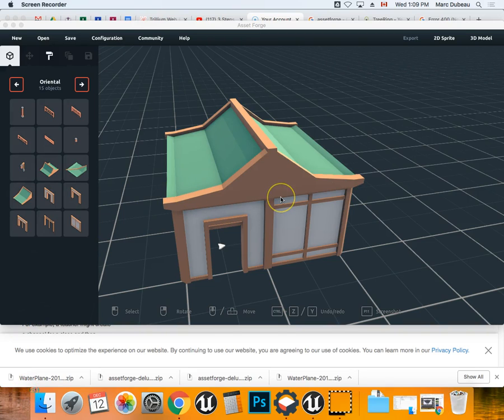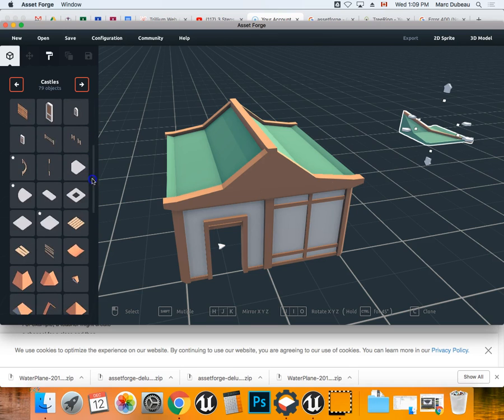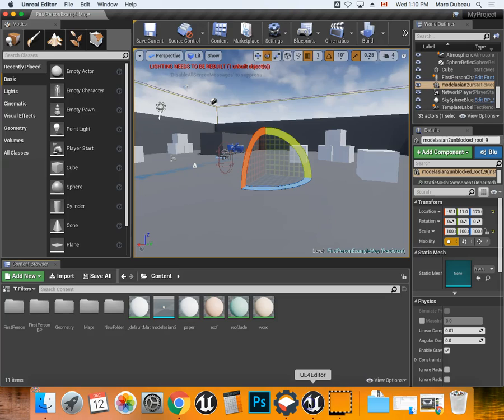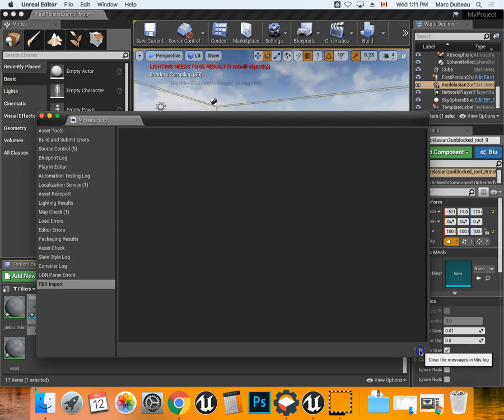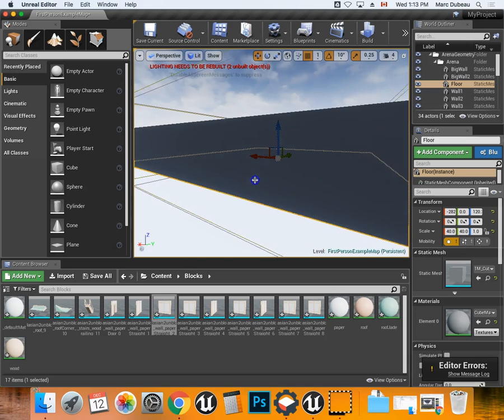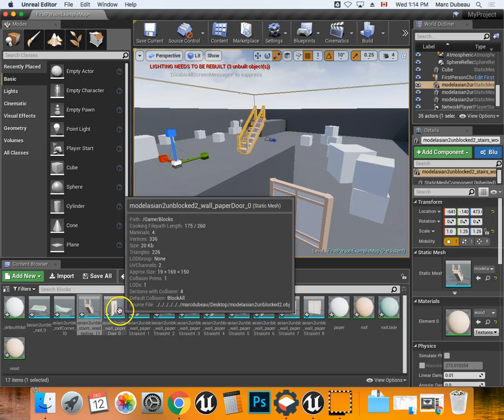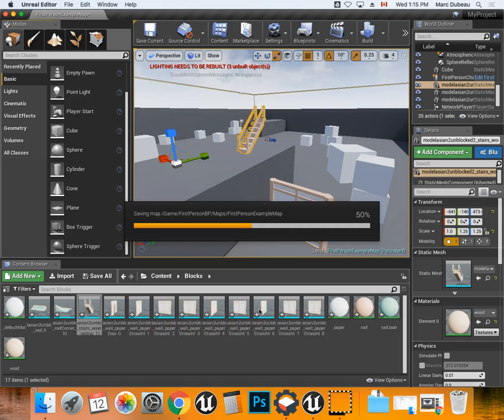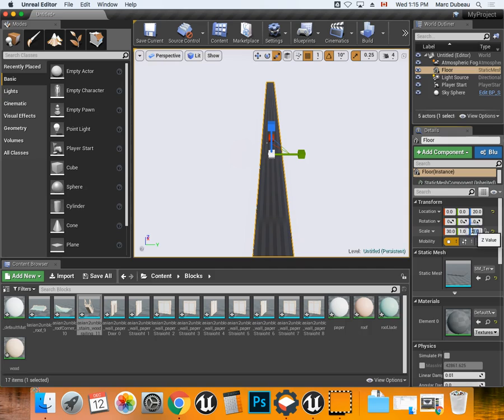Using AssetForge to export unmerged models to use in Unreal Engine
assetforge in schools